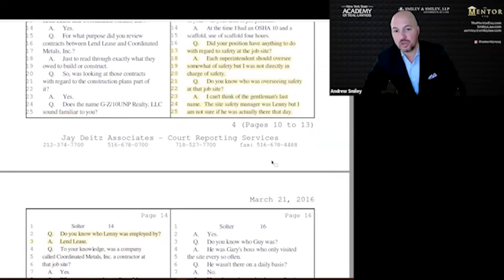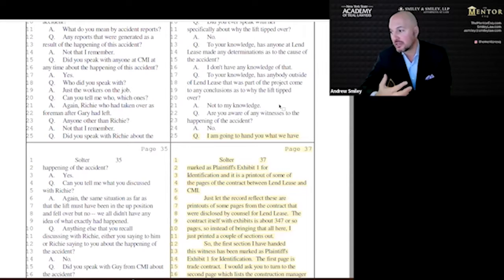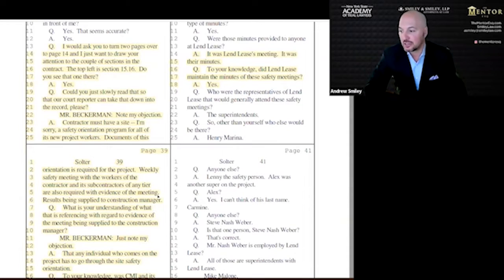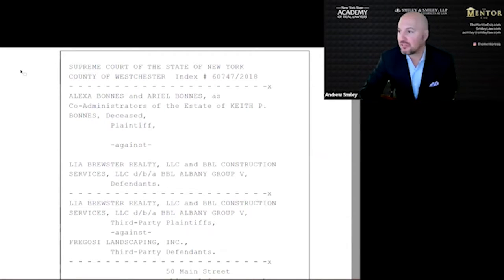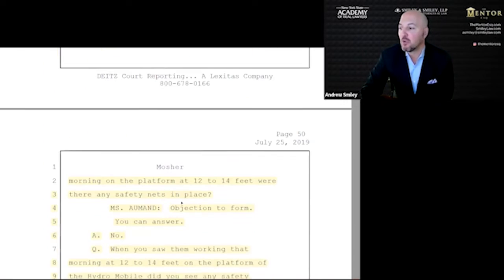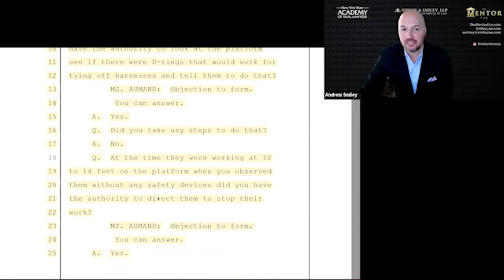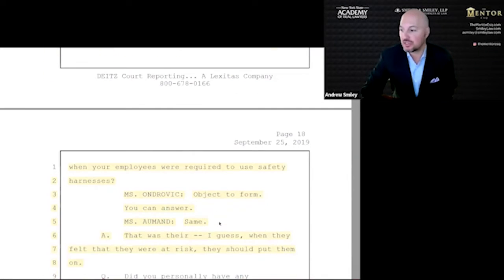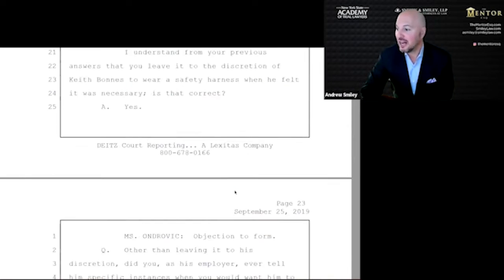CLE: How to Litigate a Construction Accident Case - Part 3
Join Academy Past President and the host of The Mentor Esq. podcast, Andrew Smiley, for his series:“How to Litigate a Construction Accident Case.”

Part three topics covered included: The “who”, “how,”  “what,” and “why” of deposing construction accident witnesses.